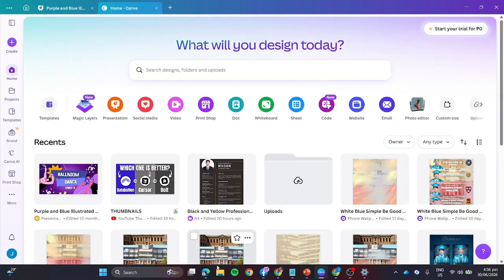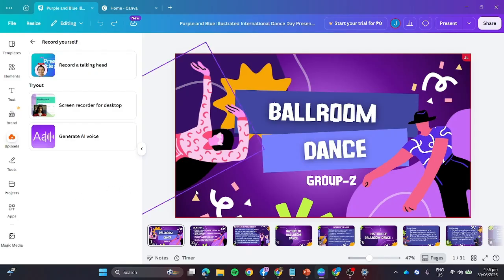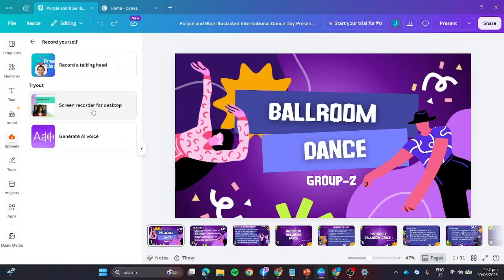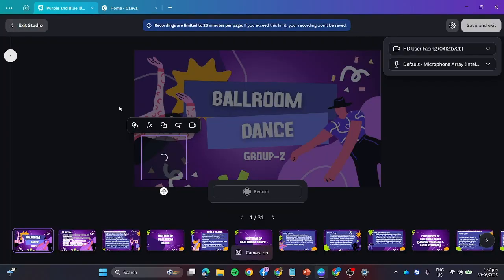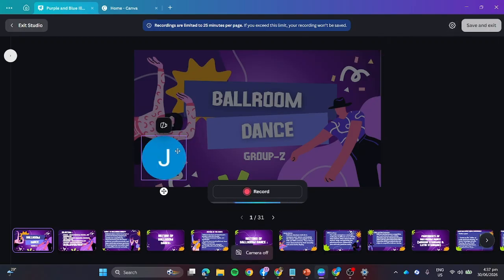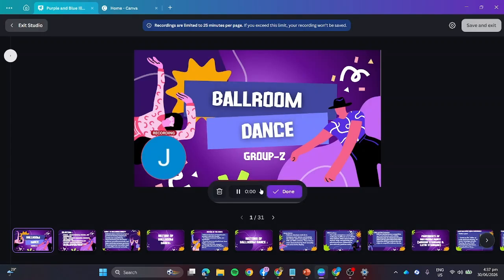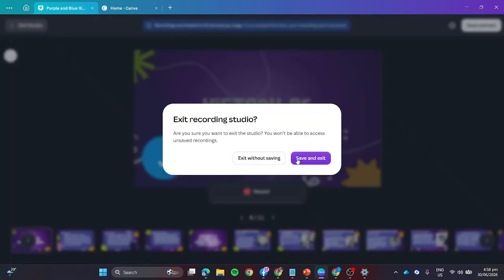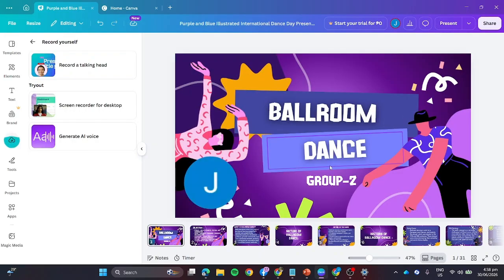HOW TO ADD VOICEOVER IN CANVA PER SLIDE (UPDATE 2026)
Want to add a voiceover in Canva for each slide? 🎙️ In this beginner-friendly tutorial, I'll show you how to record or upload voiceovers for individual slides in Canva presentations, synchronize your audio, and export your finished presentation.

This complete guide is perfect for students, teachers, business professionals, content creators, and anyone creating presentations in Canva.

In this video, you'll learn:

How to add a voiceover in Canva per slide
How to record voiceovers in Canva
How to upload audio to Canva presentations
How to sync voiceovers with each slide
How to edit audio timing in Canva
How to export a Canva presentation with voiceover
How to present with recorded narration
Common Canva voiceover mistakes and fixes

Canva lets you add narration to presentations by recording your voice or uploading audio files. You can assign audio to individual slides, adjust timing, and export your presentation as a video or present it with recorded narration.

This updated tutorial helps beginners successfully add voiceovers to each slide in Canva presentations.